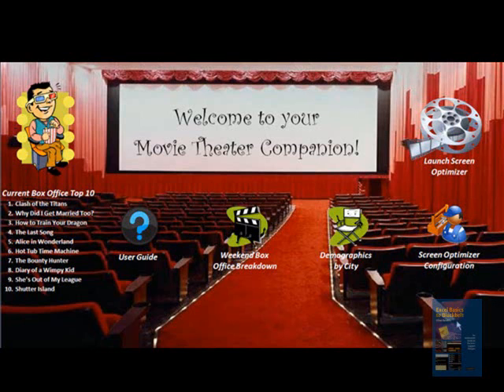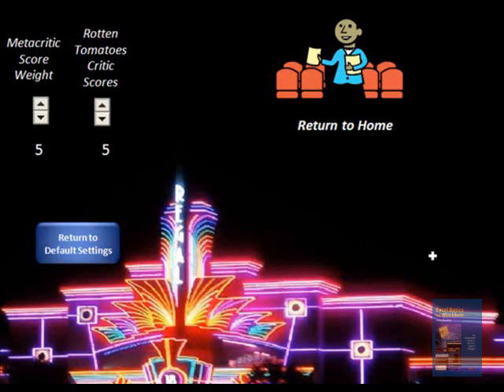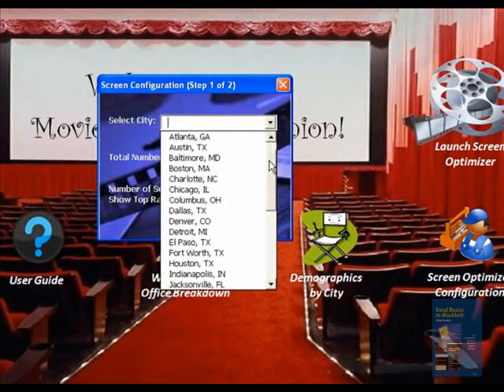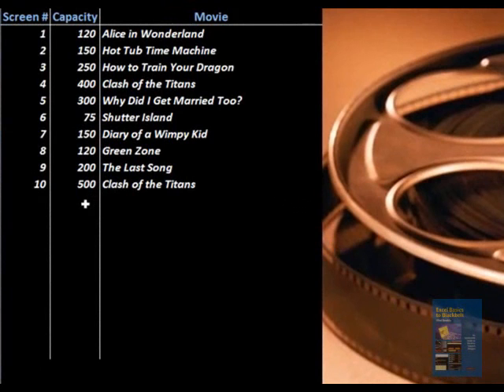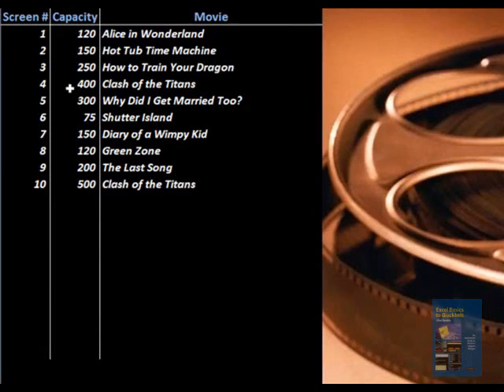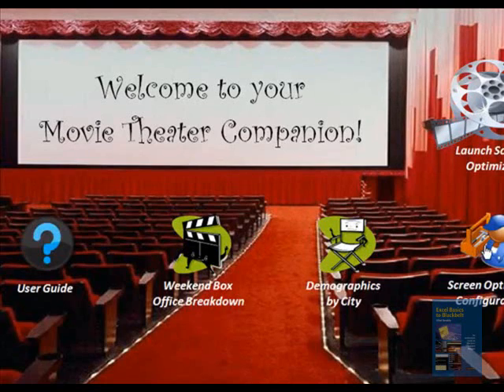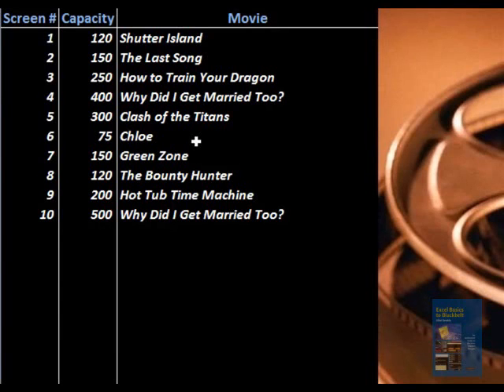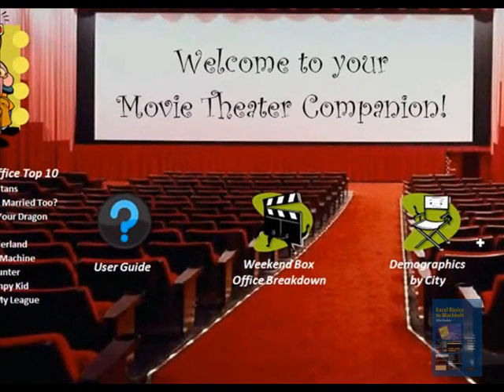Theater Management - Excel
Student project developed based on data analysis and vizualization tactics in "Excel Basics to Blackbelt" (Cambridge 2008)